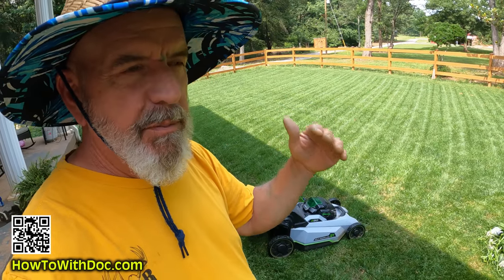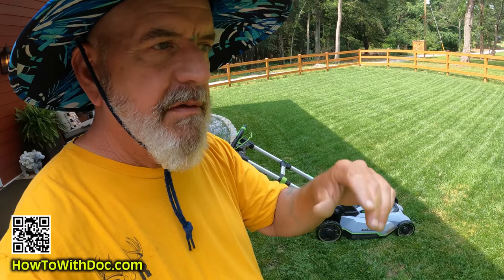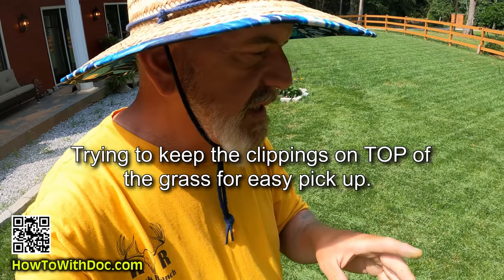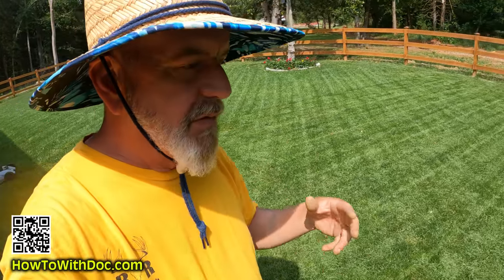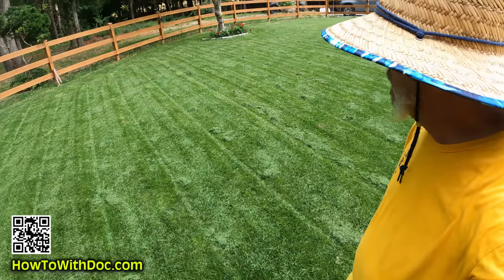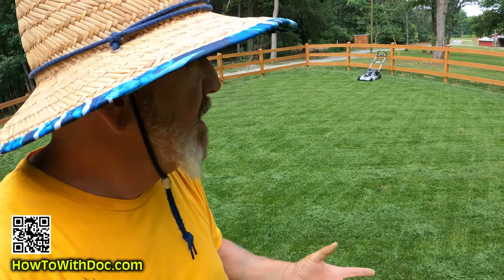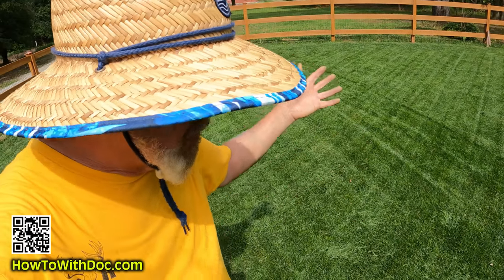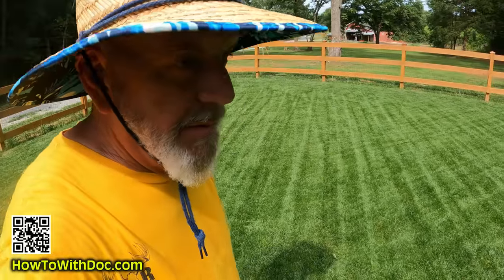Too Much RAIN - Cutting Tall Grass in Stages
Doc comes back to the house to find the lawn at 6" tall due to 7 days of straight rain.  Now he shows how to slowly take back control of the lawn cutting it in stages and managing the clippings.